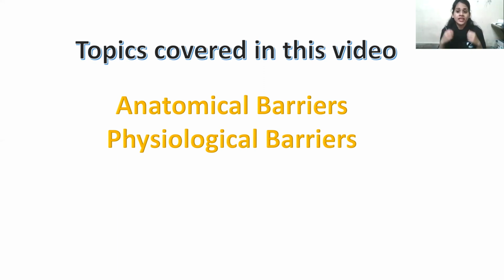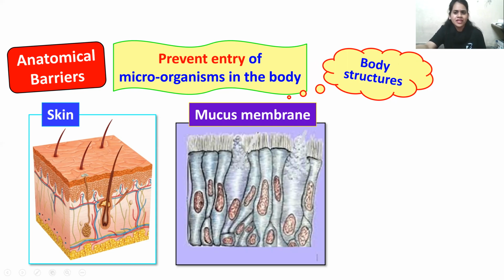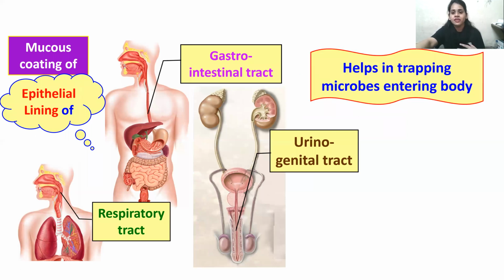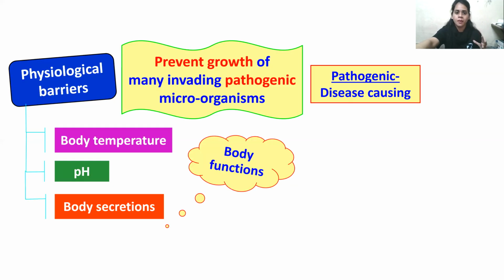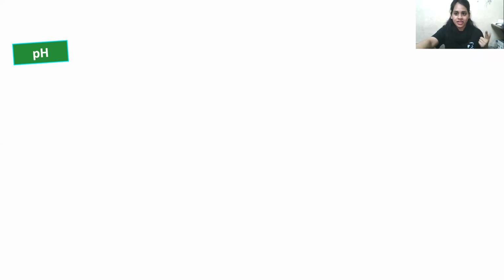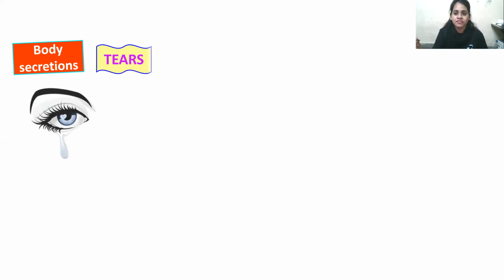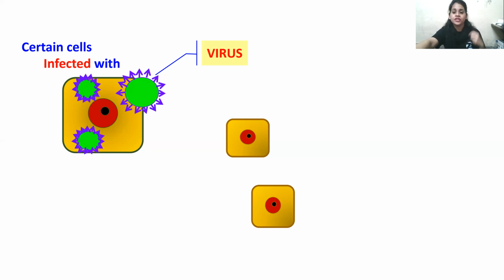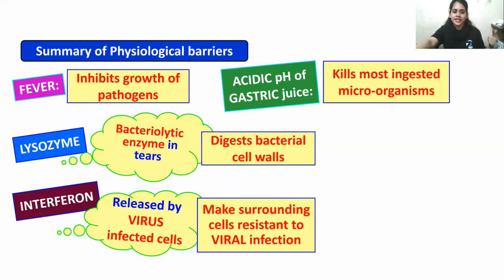Human Health & Disease - TOPIC 2 -Barriers of Innate immunity-Anatomical & Physiological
Health does not simply mean ‘absence of disease’ or ‘physical
fitness’. It could be defined as a state of complete physical, mental and social well-being. When people are healthy, they are more efficient at work. This increases productivity and brings economic prosperity. Health also increases the longevity of people and reduces infant and maternal mortality.

Watch the video and join our hands to be the part of revolutionary education.

1. Instant Preps by 7Classes  (5 Mins)
2. Compulsory for you based on your Confidence Test and your Upcoming Exam
3. Chapter wise Instant Confidence diagnosis Test.
4. Preps Session by IIT, NIT & Super30 Alumni
5. Confidence Meter to Analyse your Confidence Issue
6. Confidence Based Test Series